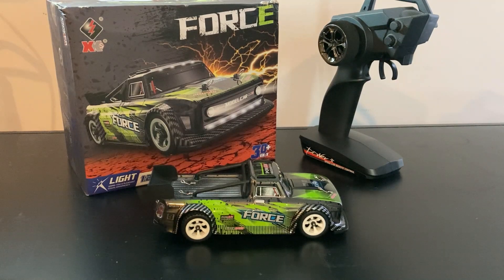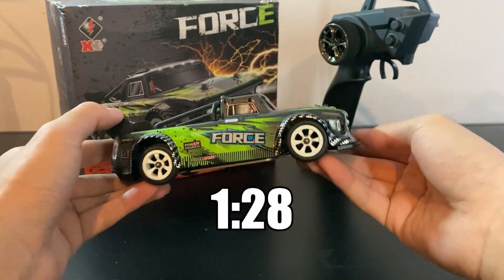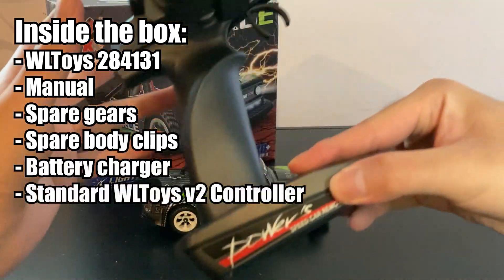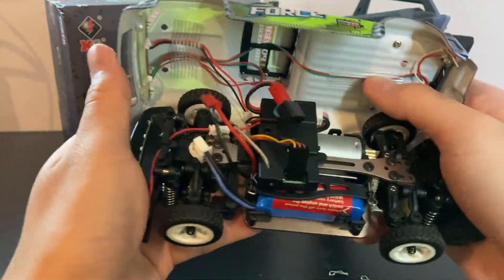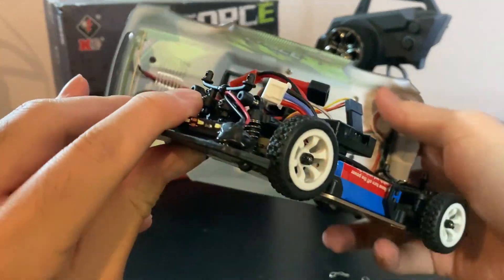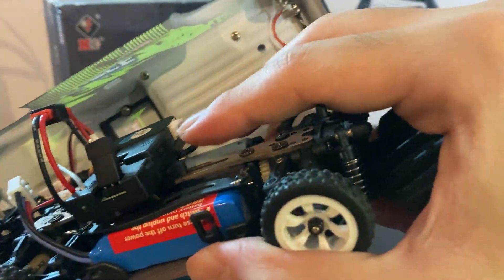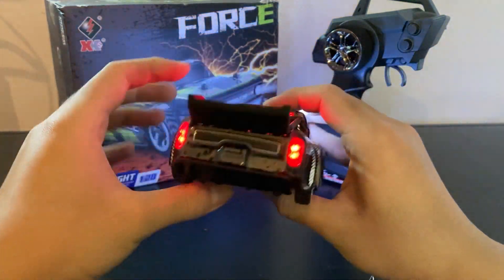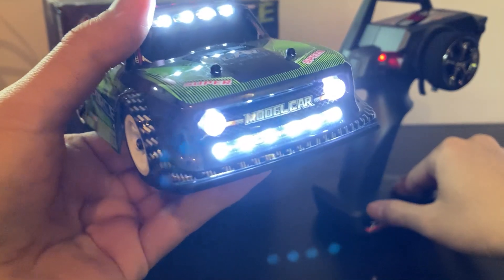WLtoys 284131 | Is this mini RC any good?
When mini infraction SG1603 is not small enough, WLToys brings us the 1:28 micro infraction WLToys 284131!

Content:
0:00 - Intro
0:52 - What's in the box?
1:22 - What's under the hood?
2:12 - First start + testing
2:54 - First run!
3:53 - Overall scoring